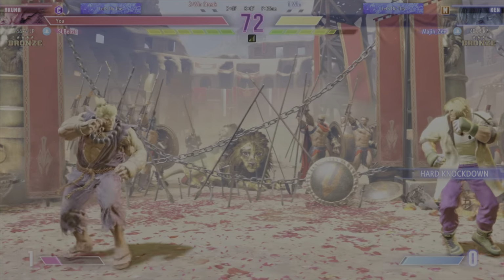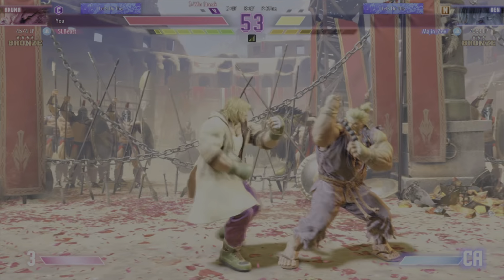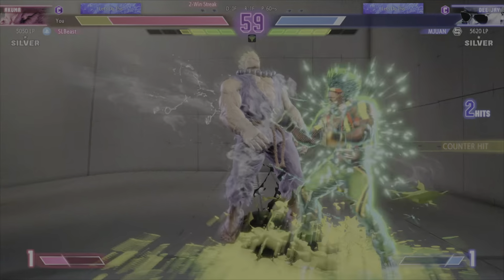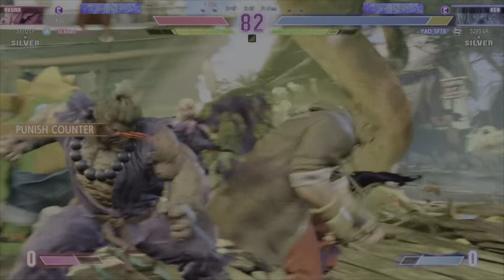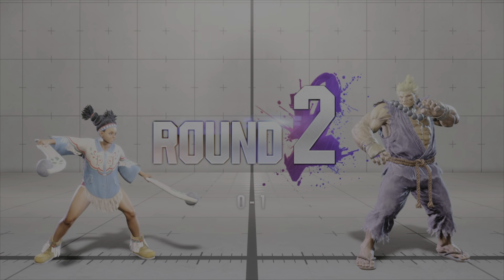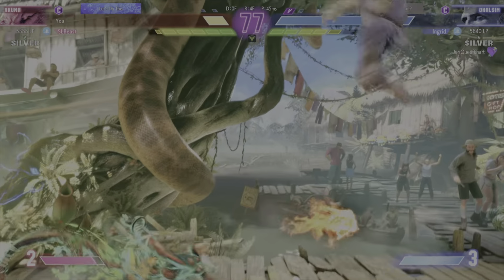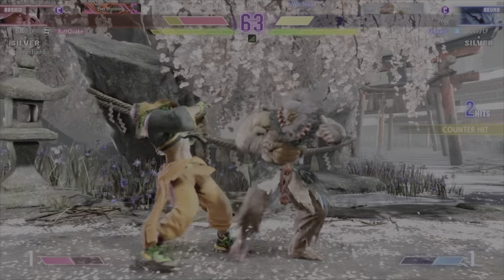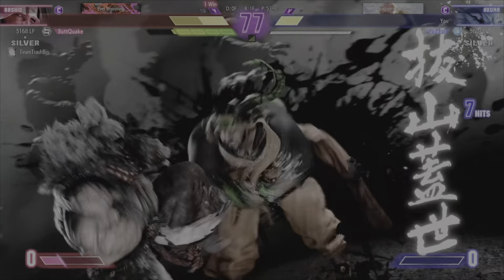EVERYBODY SURE LOVES KEN!!! (Street Fighter 6 Akuma Ranked Matches)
0:00 Intro
0:09 vs. Ken
5:14 vs. Akuma
9:31 vs. Zangief
14:55 vs. Dee Jay
22:38 vs. Ken
26:12 vs. Ken
28:34 vs. Lily
32:43 vs. Ken
37:18 vs. Dhalsim
38:47 vs. Cammy
40:18 vs. Maron
45:42 vs. Rashid
53:19 Outro

I appreciate y'all rocking with me.  Have a good one, y'all. God bless 🙏🏾.